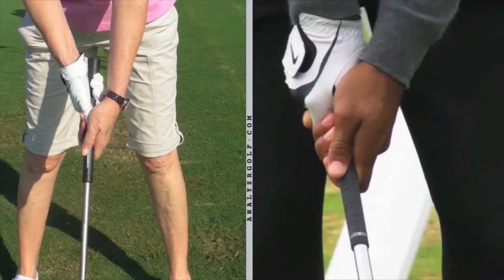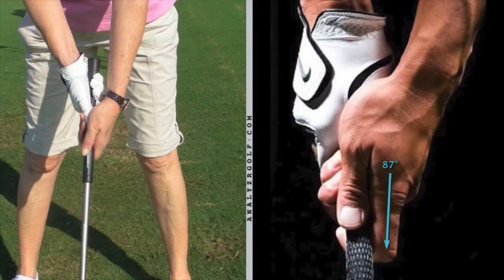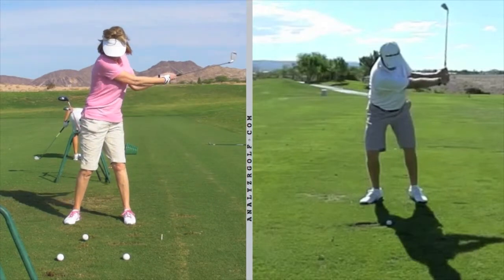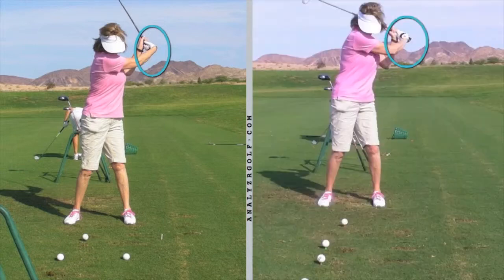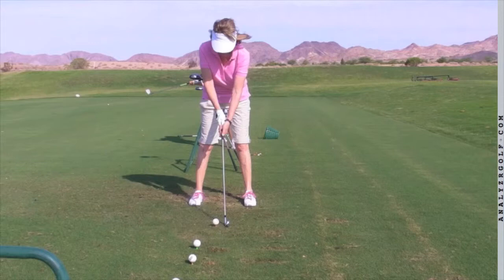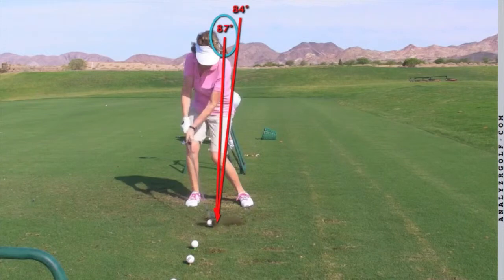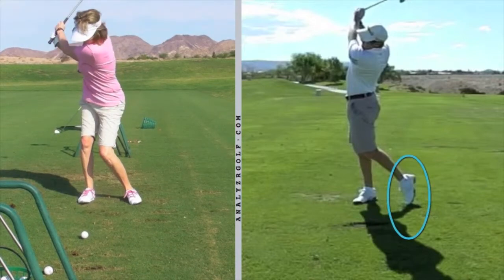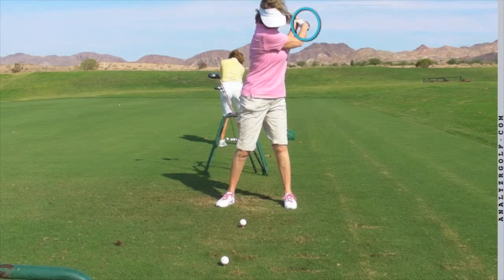Norma Full Swing Report